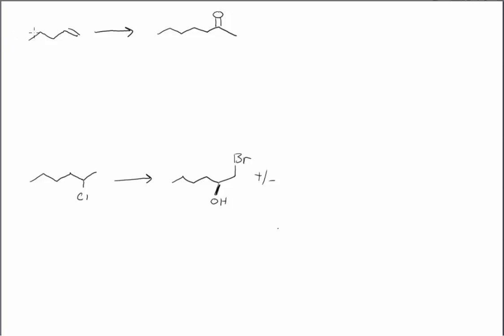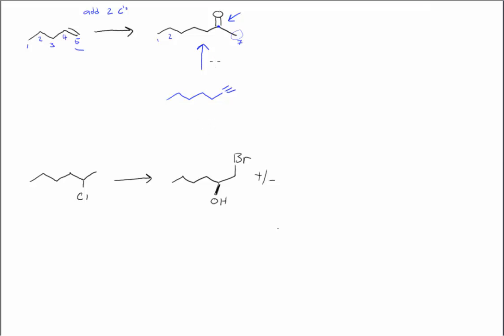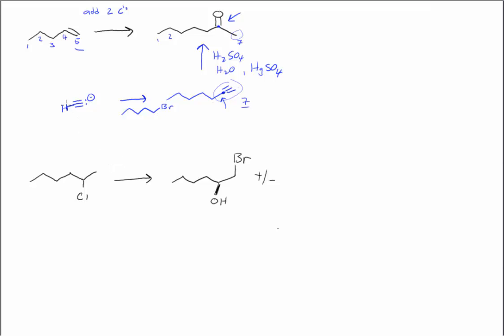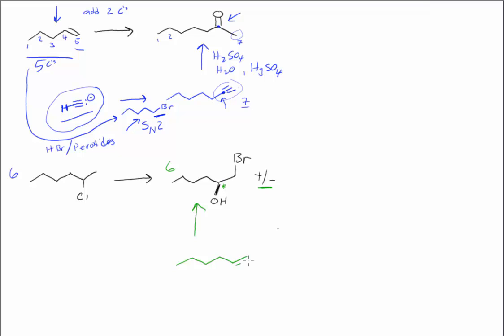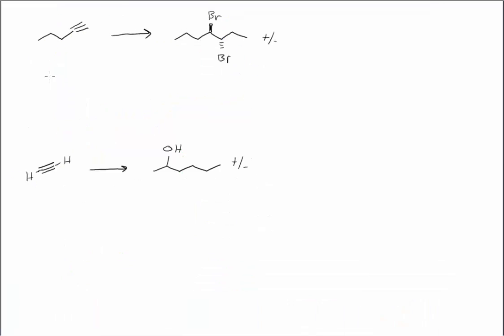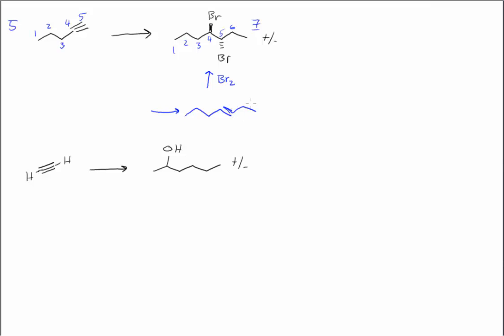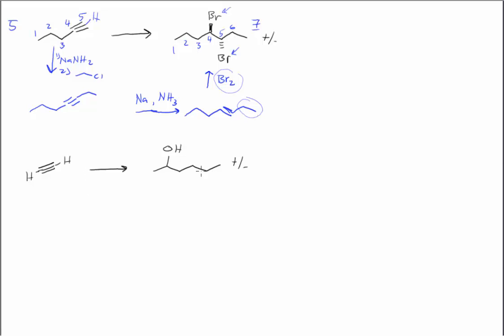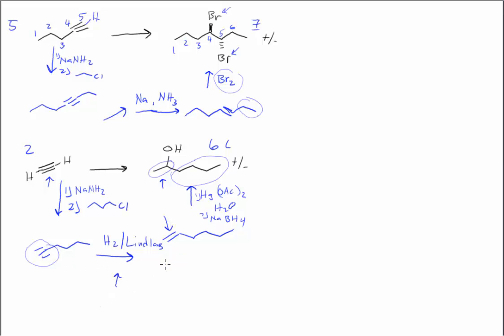Practice Synthesis Problems Part 1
These problems are from a first semester organic chemistry class.